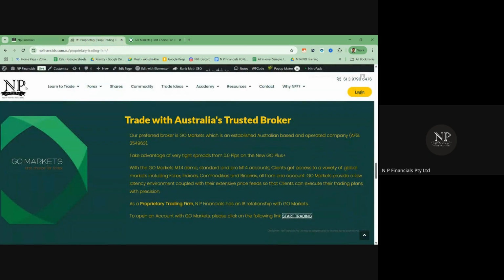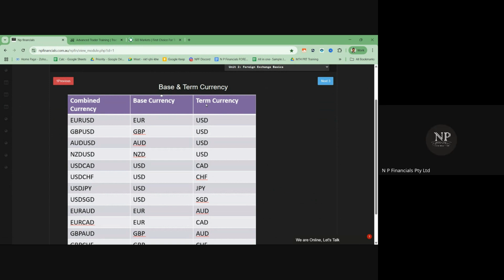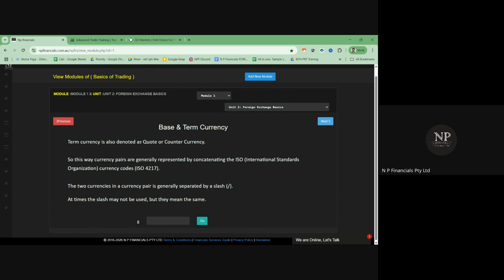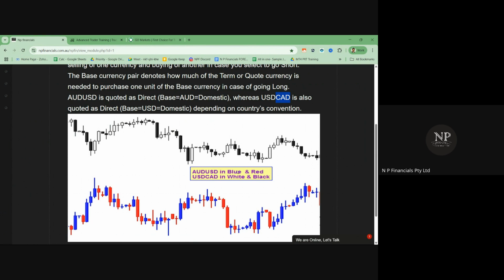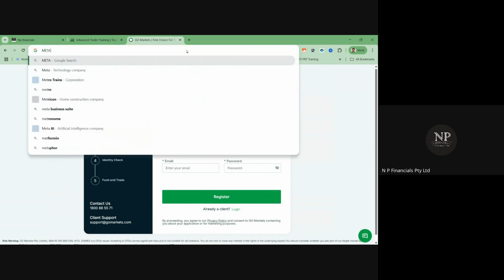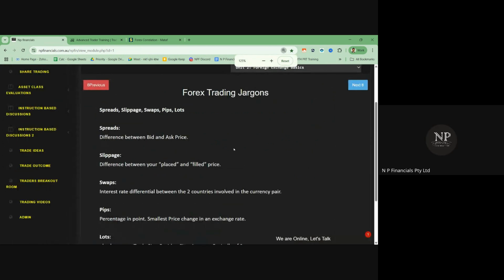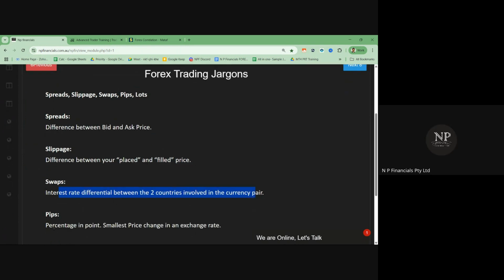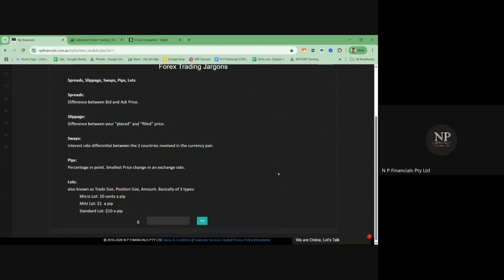Trading Guide Beginner’s | Learn How to Start Trading Safely & Successfully | N P Financials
This beginner’s trading tutorial is your first step into the world of financial markets. Whether you're interested in Forex trading, stock trading, or cryptocurrency trading, this step-by-step guide will help you understand how trading works and how to get started the right way.

✅ What You’ll Learn in This Trading Guide:

What is trading and how it works
Key trading terms for beginners
How to choose the right trading platform

🎯 Perfect For:
✔️ Beginner traders
✔️ Aspiring investors
✔️ Anyone searching for a trading guide for beginners

💡 Get the basics right and start your journey toward successful trading with expert tips from NP Financials.